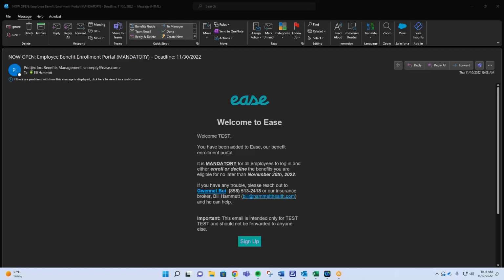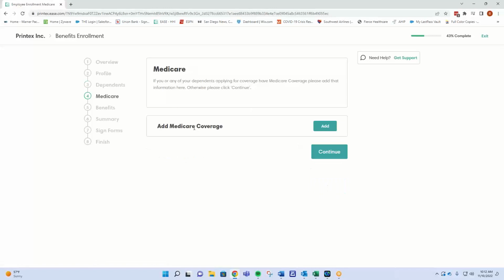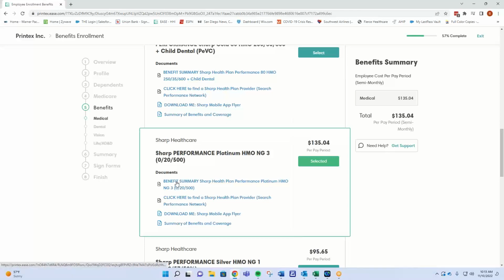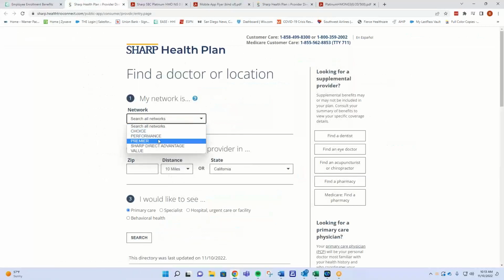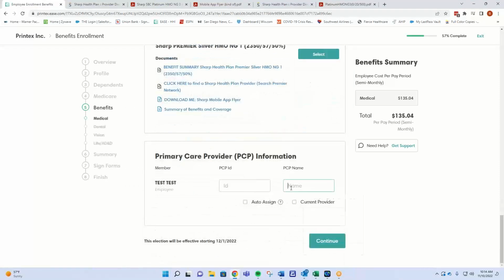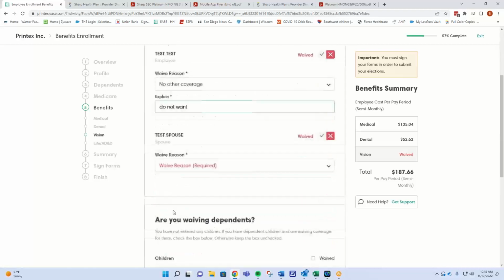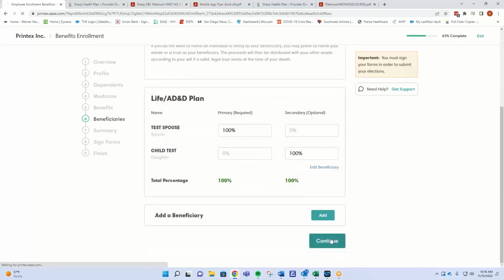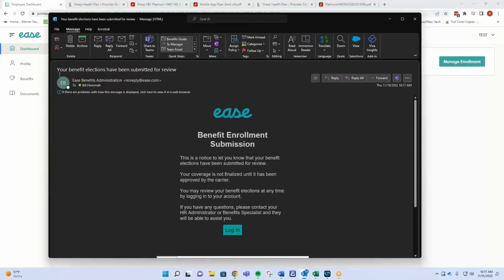Ease Enrollment Portal Tutorial for Printex, Inc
Quick walk through of the Ease Benefit Enrollment Portal for the employees of Printex, Inc.